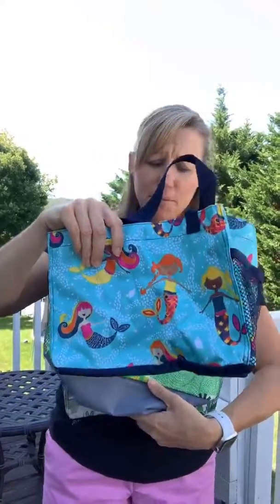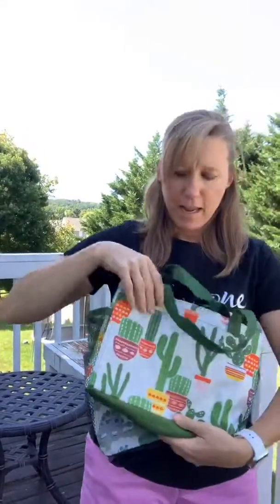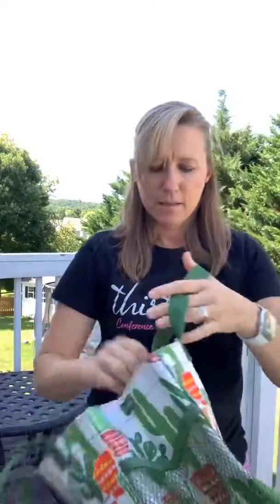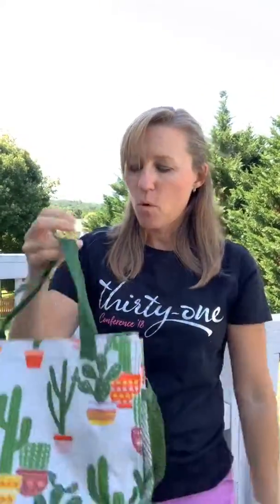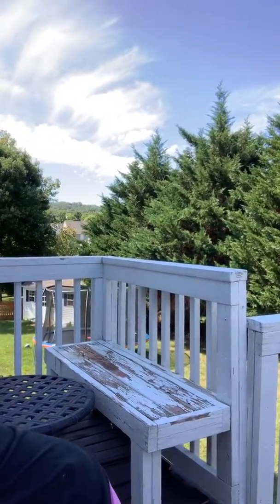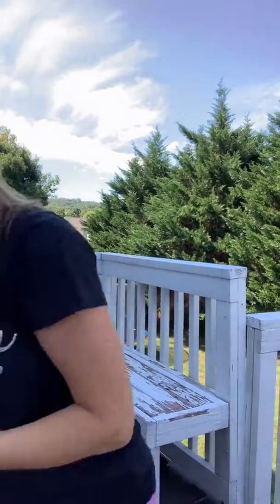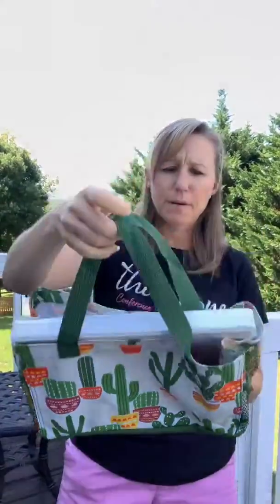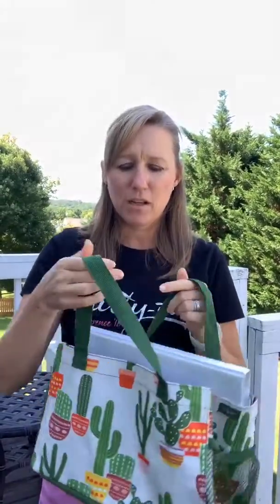Thirty-One's All-In-Organizer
On sale for $10 when you spend $35 in August 2019!  These are great organizing bags!